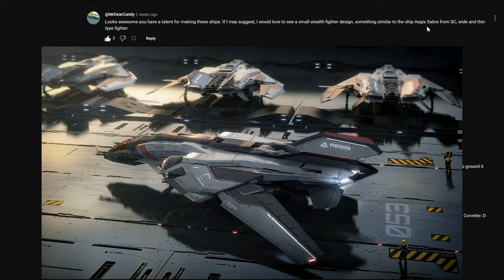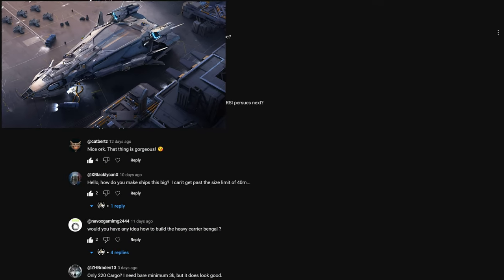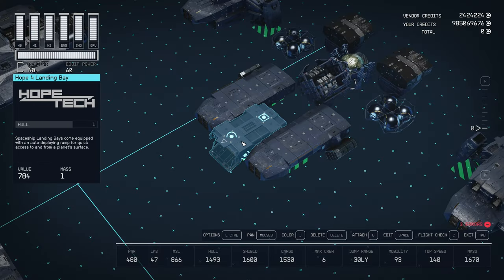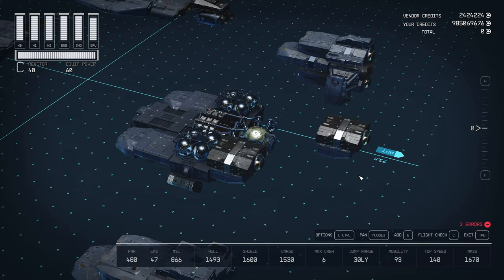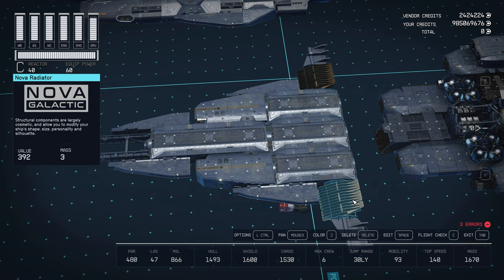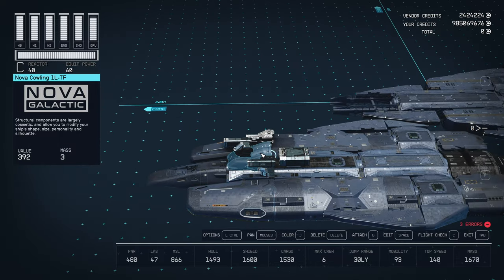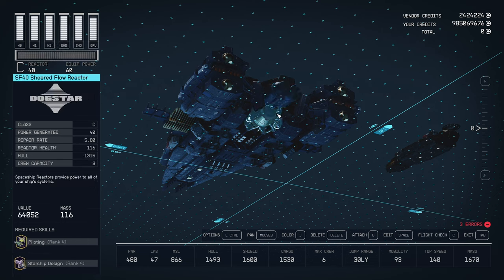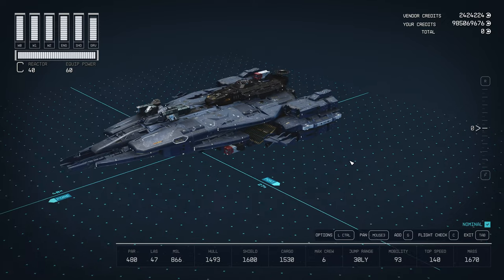Starfield Build Guide - Star Citizen RSI Perseus - Vanilla Game No Mods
If you're thinking about trying out Star Citizen for the first time, follow the link below to get yourself some extra in-game currency & promotional goodies during account creation.